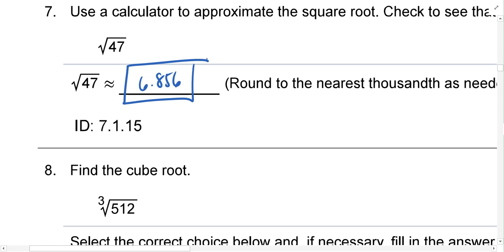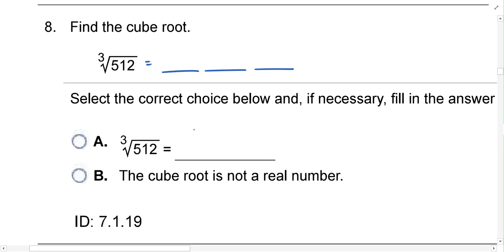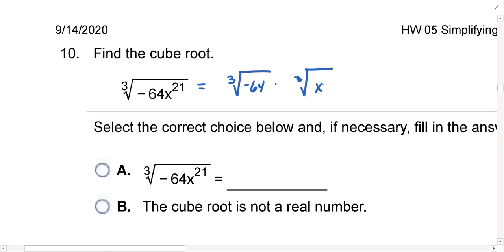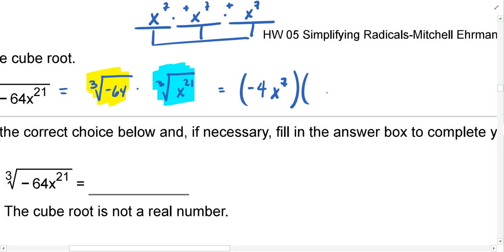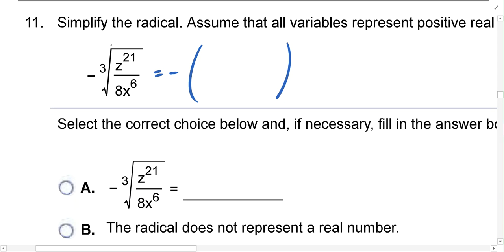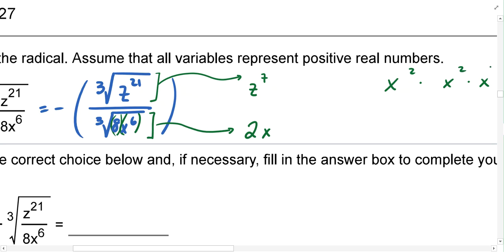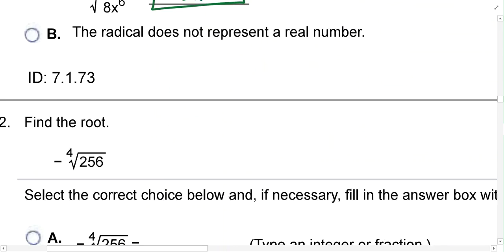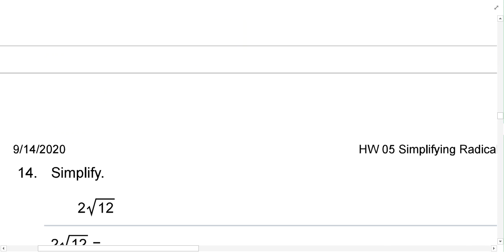Alg 2 U2P2 MathXL 2 MathXL HW05